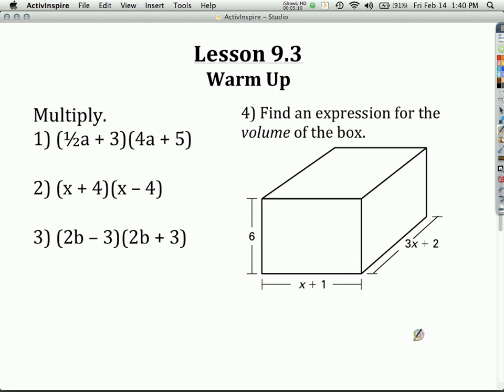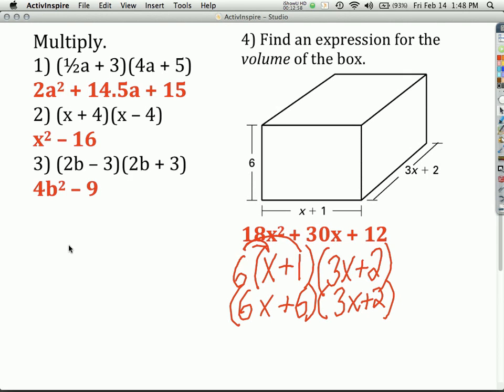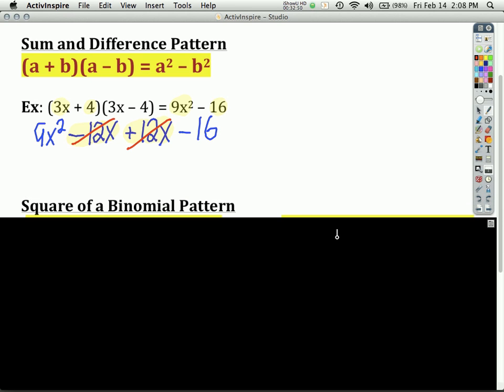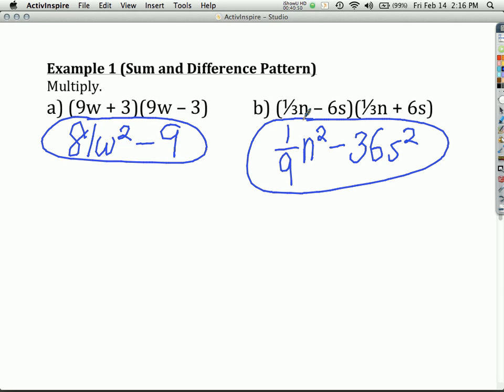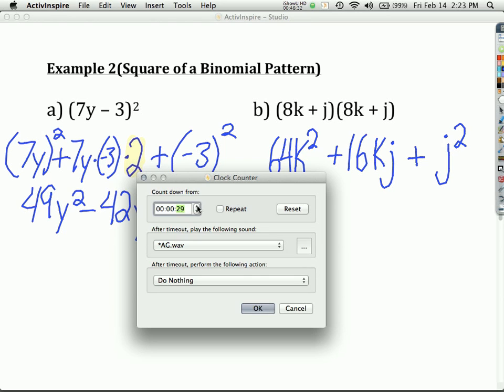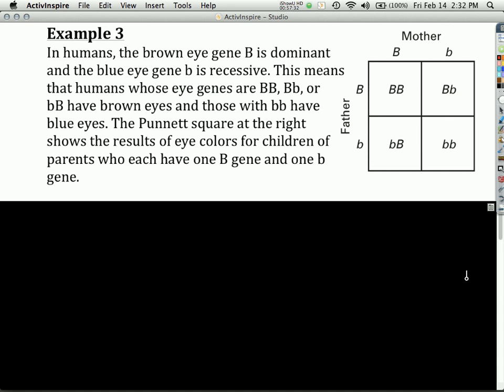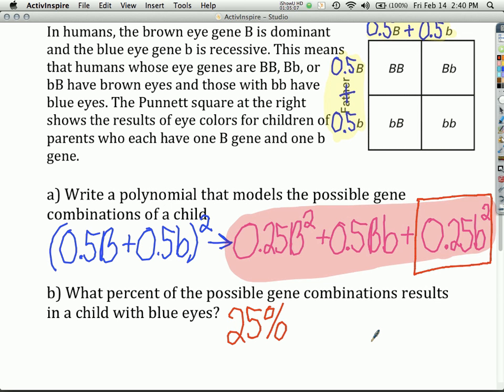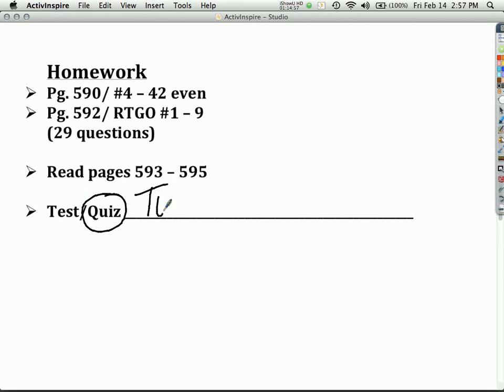Lesson 9.3 Screencast 2013-2014